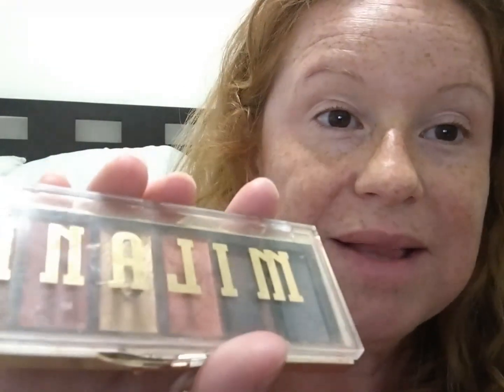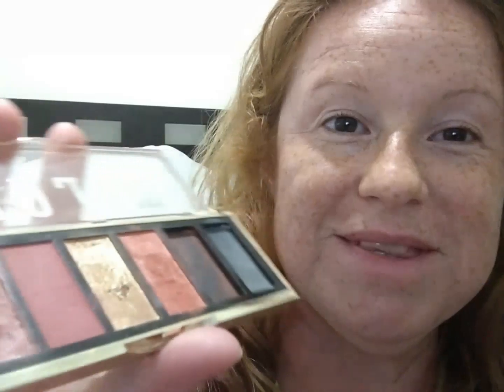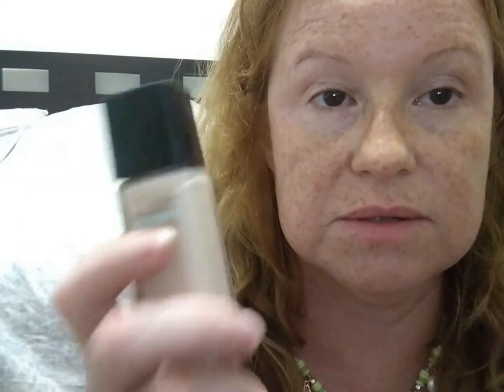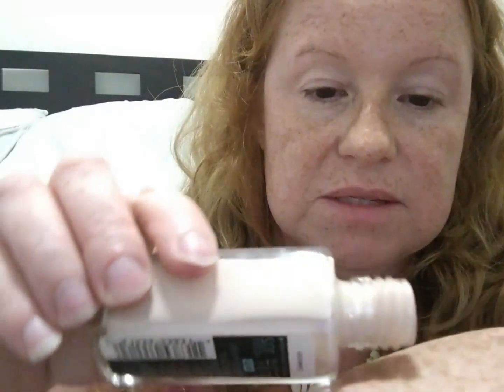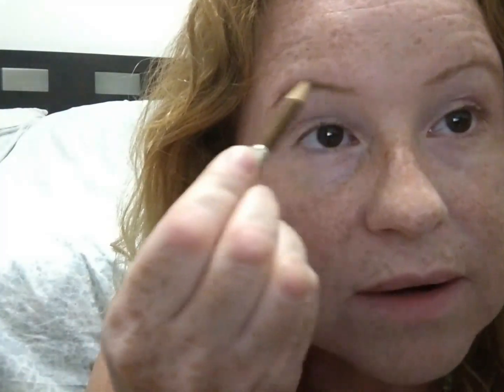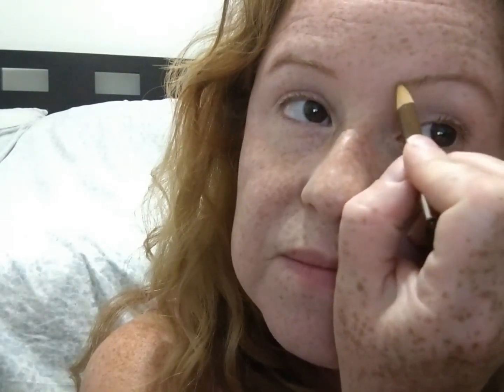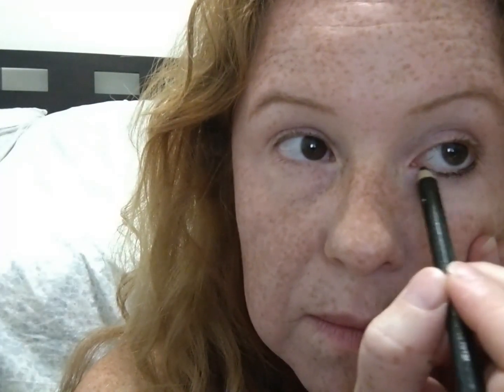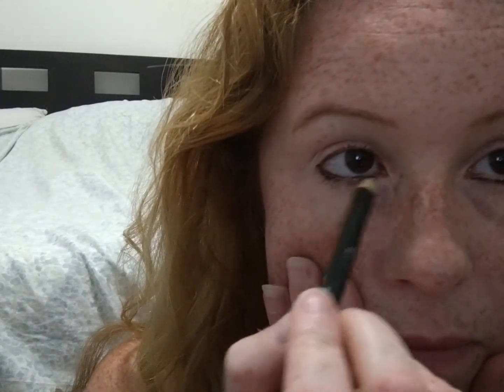Summer Golden eyeshadow ASMR lofi 🏝️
Hello! I focus on mental health,Beauty, ASMR, and the occasional vlog! Hope you find something you enjoy!!